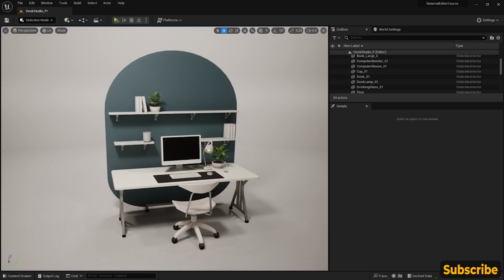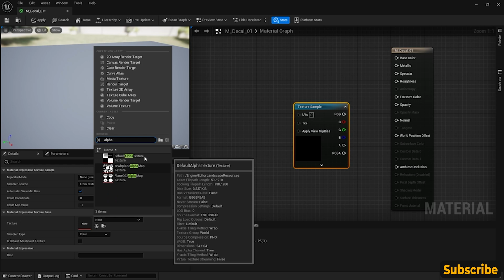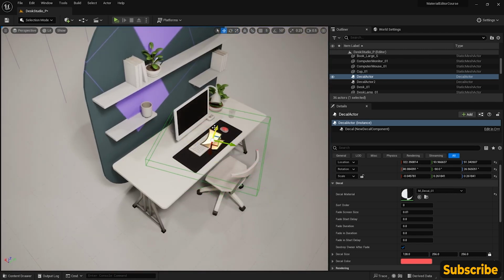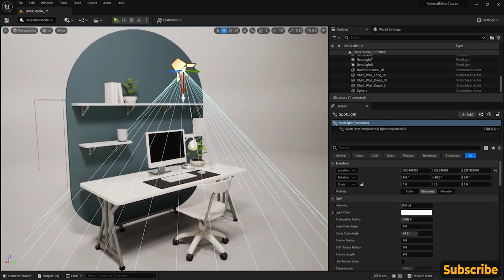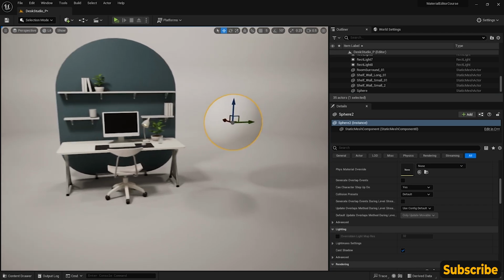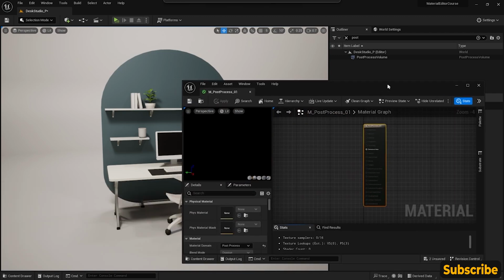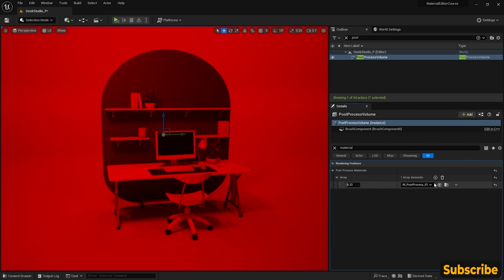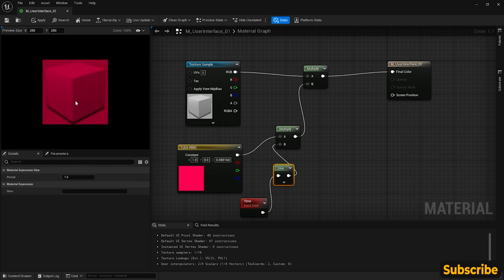Unreal Engine 5 Materials for Beginners | Class 05 Material Domain Examples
Welcome to Class 05 of our Unreal Engine 5 Materials for Beginners series! In this lesson, we’ll explore material domains and show you how to apply them in your Unreal Engine projects. Whether you're just starting out or looking to enhance your skills, this class will guide you through practical examples and real-world applications of material domains.

What you'll learn in this class:

Understanding different material domains in Unreal Engine 5.
How to apply material domains in various situations.
Practical examples of using material domains for different effects.
Tips for optimizing material domains in your projects.
Follow along and master material domains to create more dynamic and efficient materials in Unreal Engine 5!